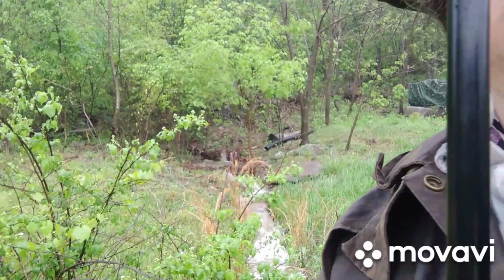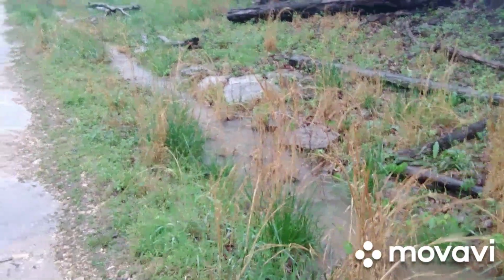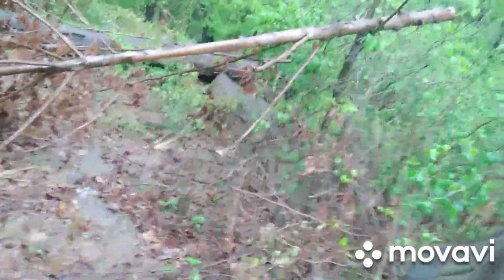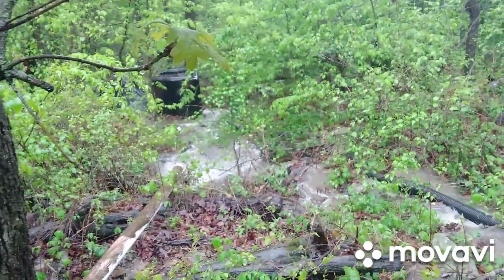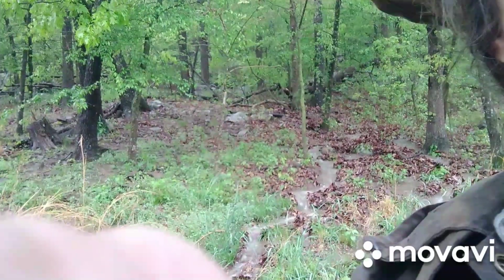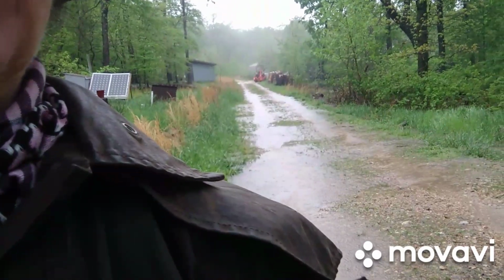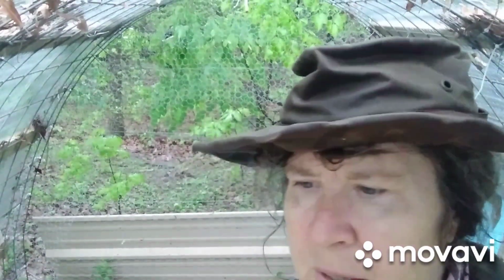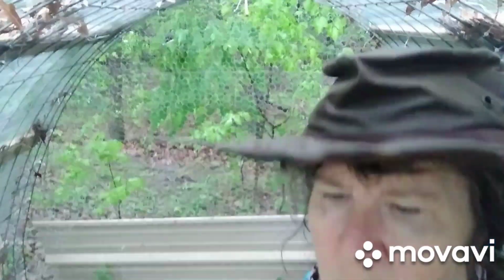36 hours of RAIN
Rain, thunderstorms with lightning, a tornado warning, a tornado watch, flooding. Just a normal spring in the area.